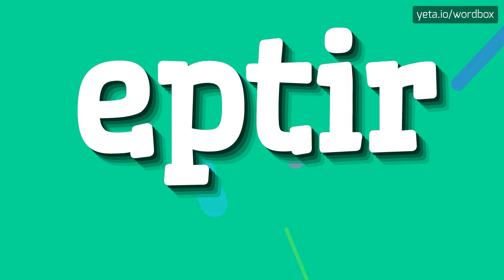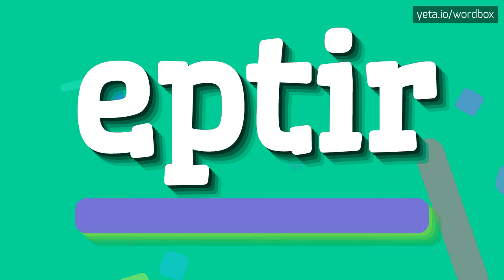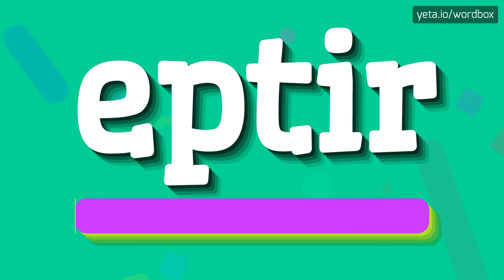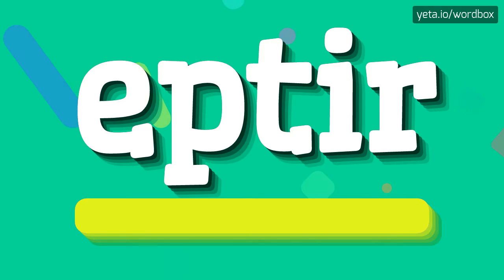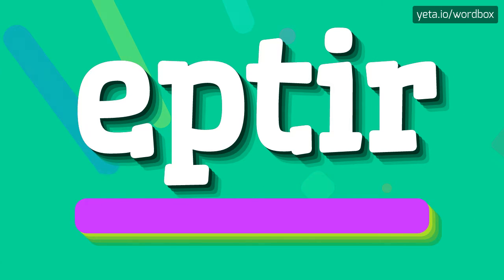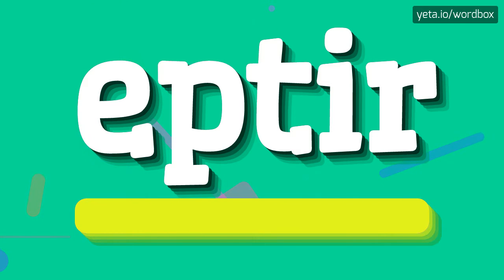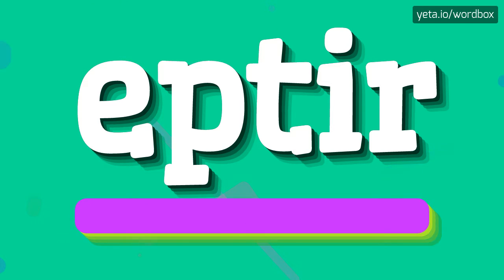EPTIR - HOW TO PRONOUNCE IT!?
Watch how to say and pronounce "eptir"!